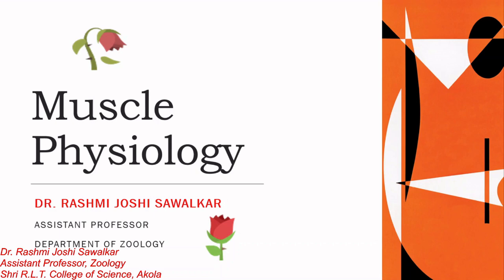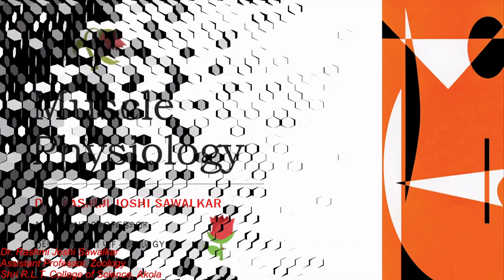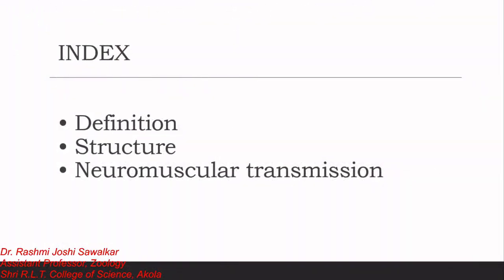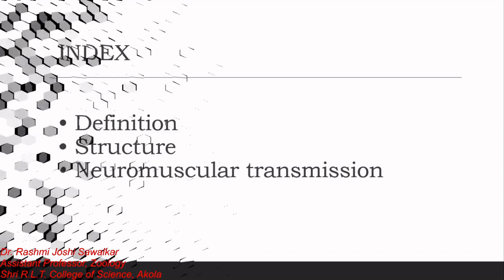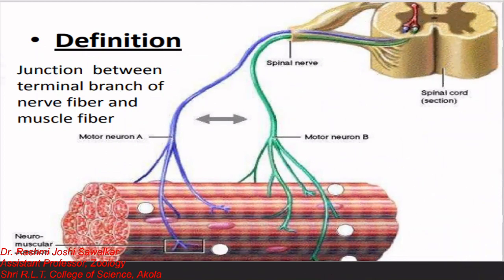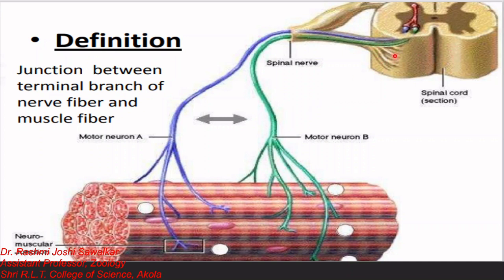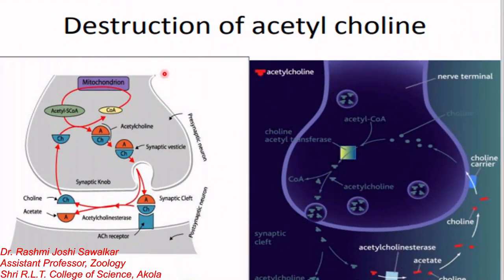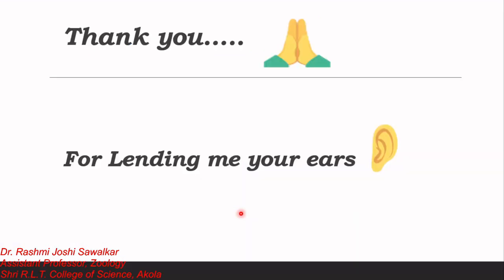Neuromuscular transmission by Dr. Rashmi Joshi Sawalkar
Lecture 9: BSc III/ Sem V/ Unit II: Neuromuscular Junction & Neuro-transmission
by
Dr. Rashmi Joshi Sawalkar
Assistant Professor
Department of Zoology
Shri R.L.T. College Of Science, Akola.